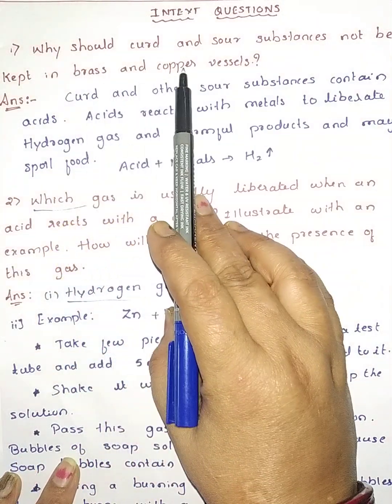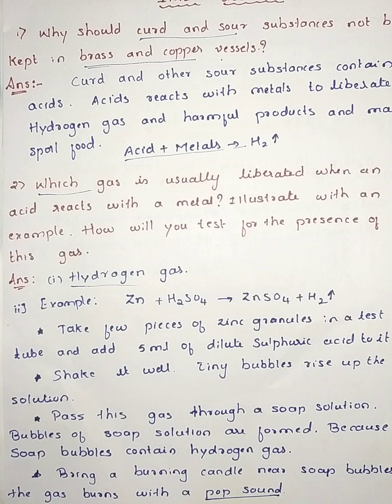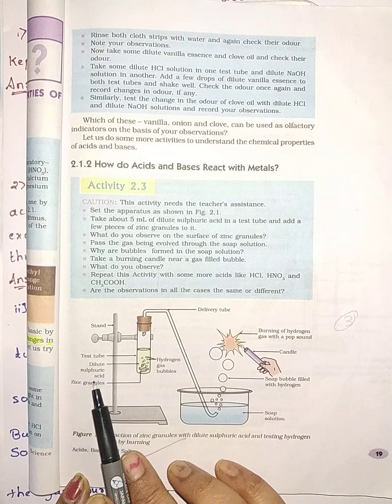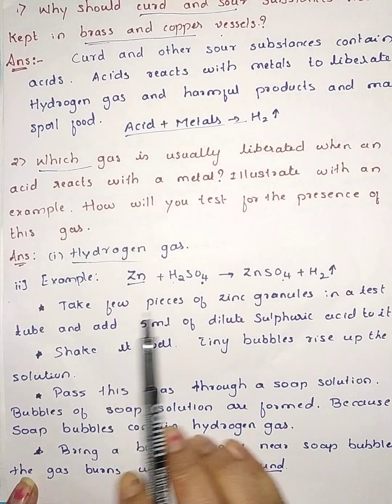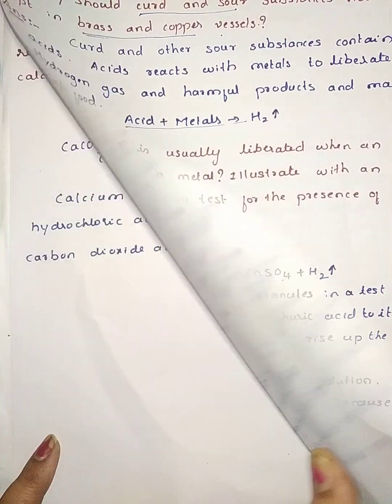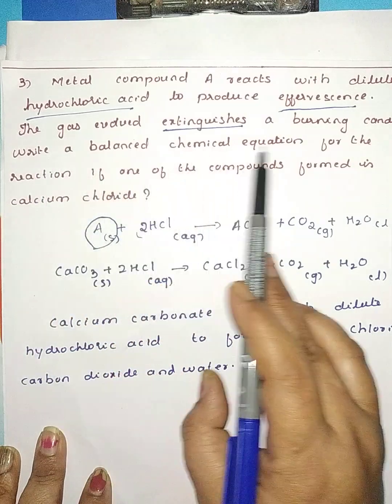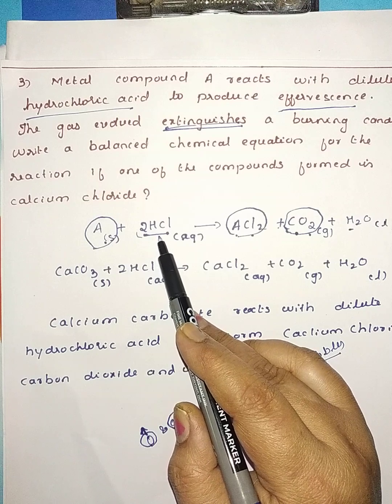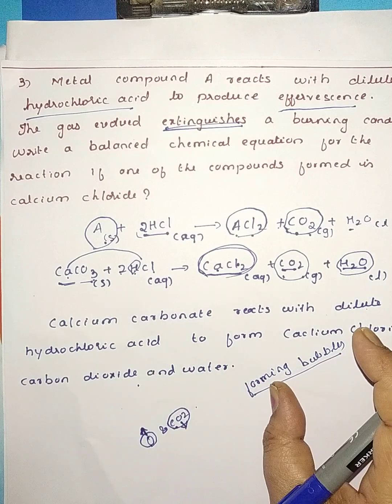ACIDS, BASES AND SALTS. INTEXT QUESTIONS. CLASS 10 SCIENCE.